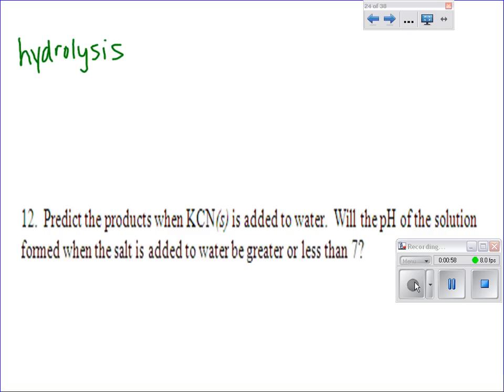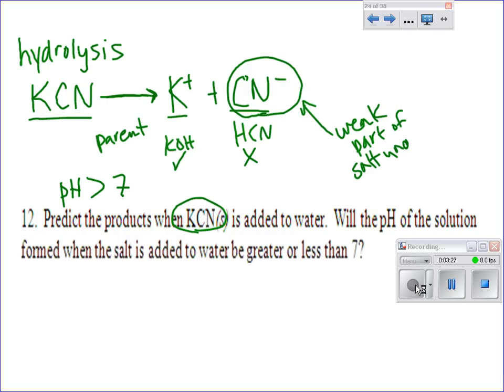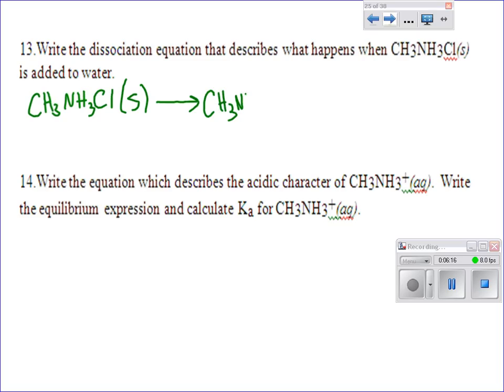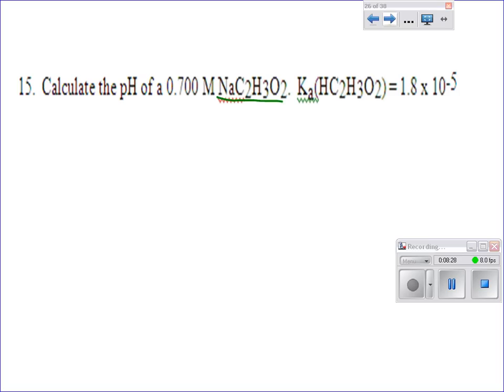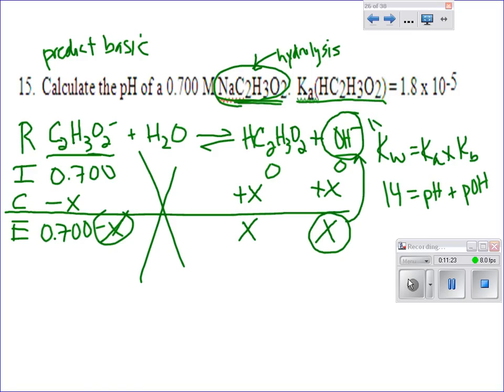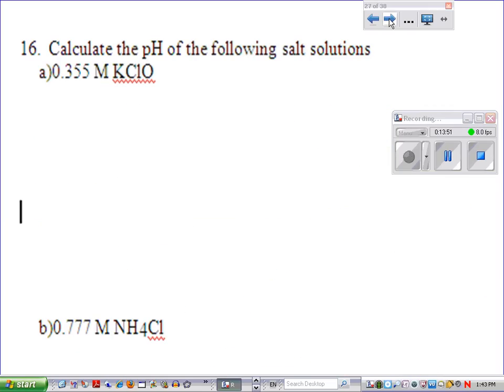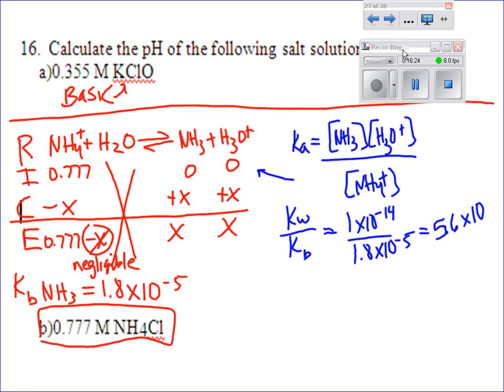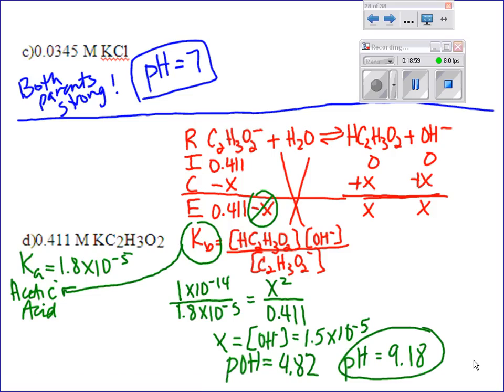pH of salt solutions hydrolysis